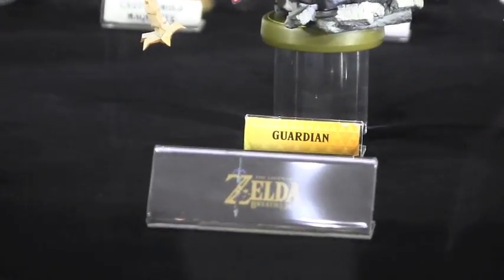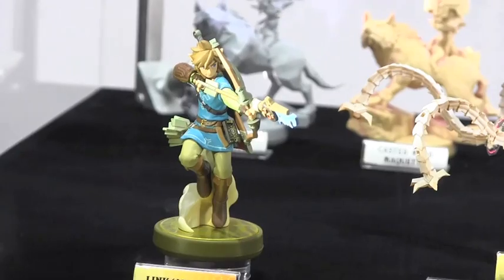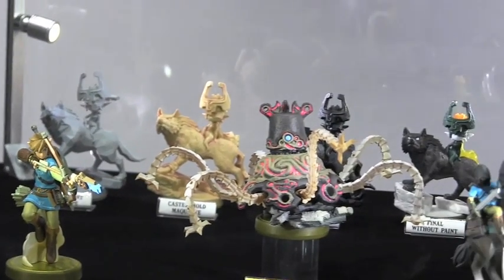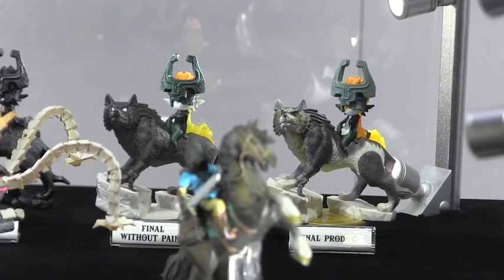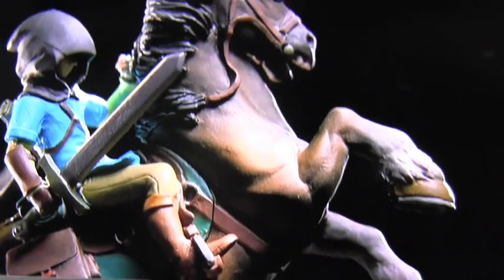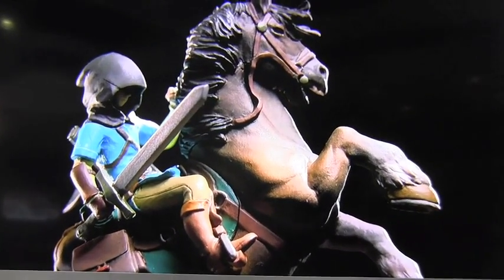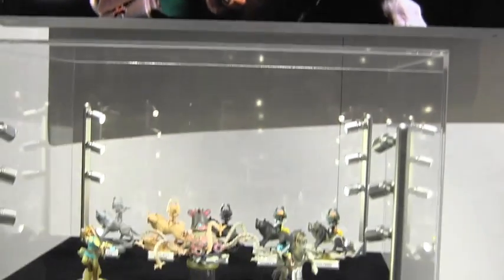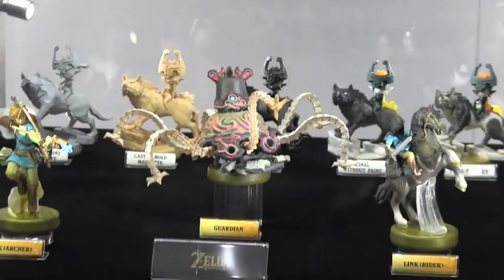Amiibo Zelda & Mario Figures @ E3 Nintendo Booth